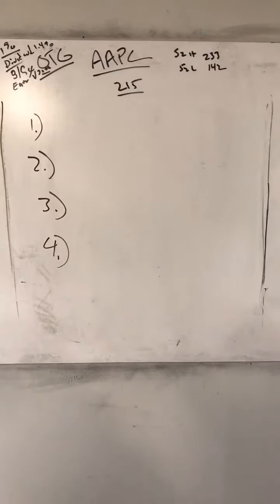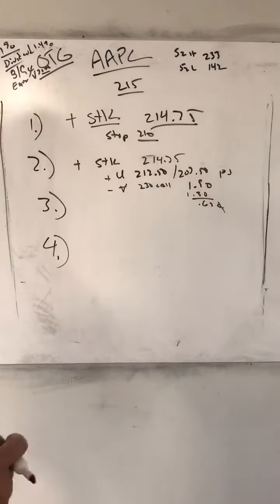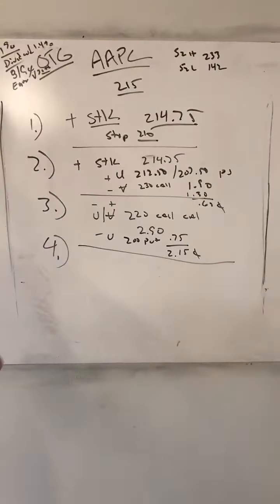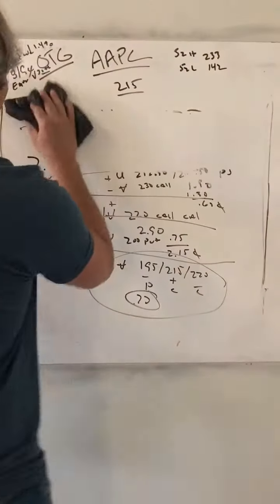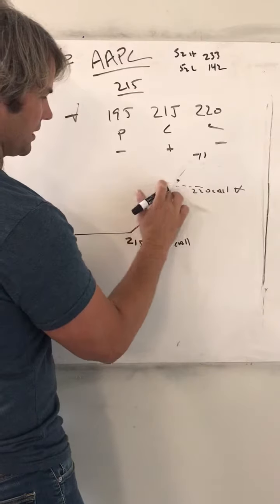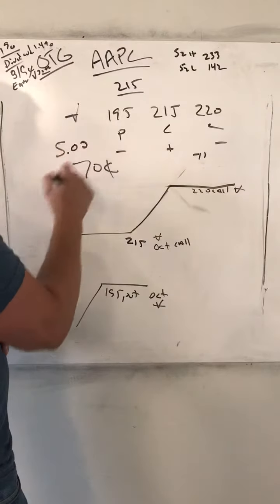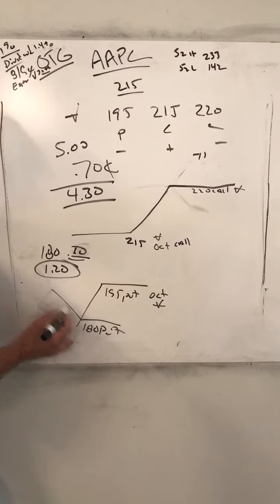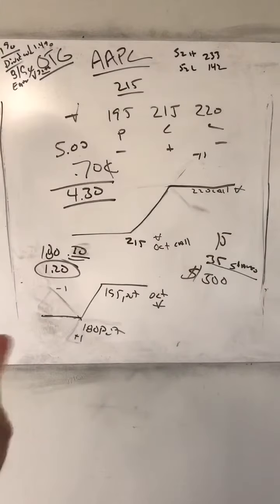Breaking Down the Professor’s Trades of the Week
Here we go over four possible Apple trades. My student OTG selects one, and I draw it up for him. If you’d like to make this trade in partial contracts, be a member of the Hudson Board of Trade.